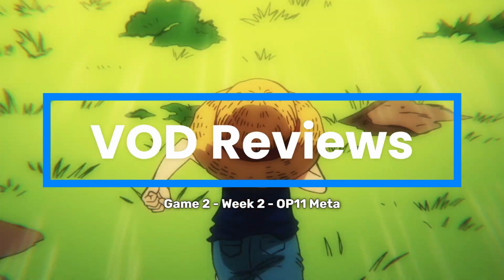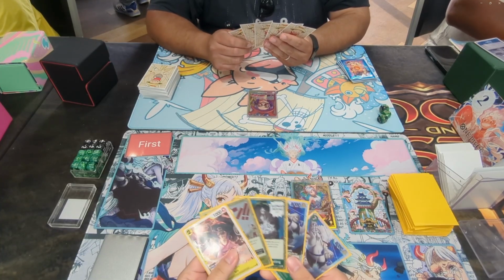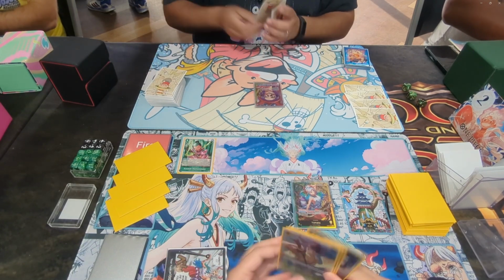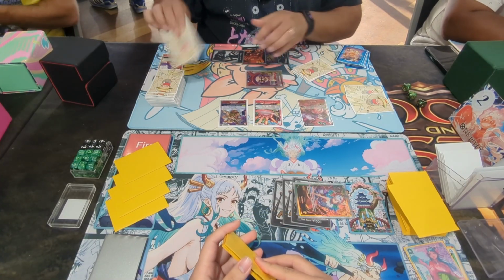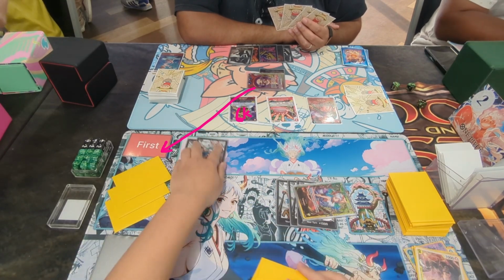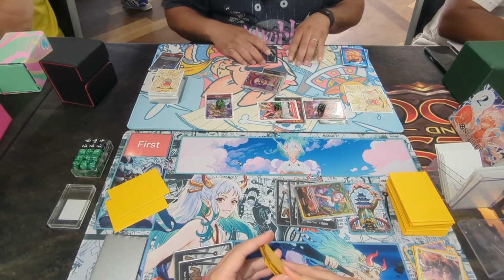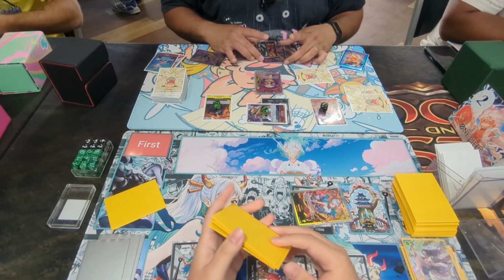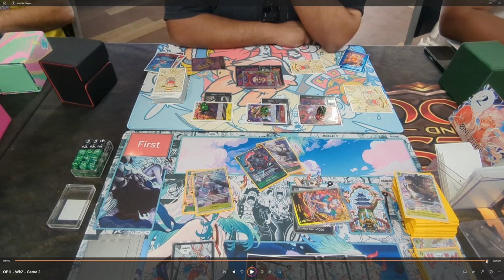[OPCG] GY Yamato vs RY Belo Betty | OP11 | Week 2 - Game 2 | VOD Reviews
Welcome to my personal VOD Reviews of Locals! In this episode, I take a look at Game 2 of Week 2 for the OP11 Meta, where I play GY Yamato vs RY Belo Betty.

OP11 - Week 2 Locals Date: June 18, 2025

Clip Credits:
- One Piece by Eiichiro Oda/Shuiesha,  Toei Animations

- We Are! [Lofi Remix] by Kato
- The Very, Very, Very Strongest [Lofi Remix] by Kato
- To The Grand Line [Lofi Remix] by Kato